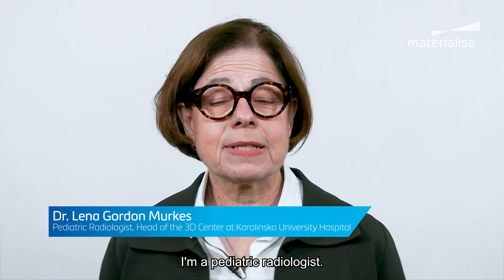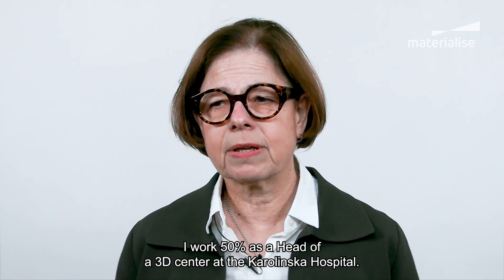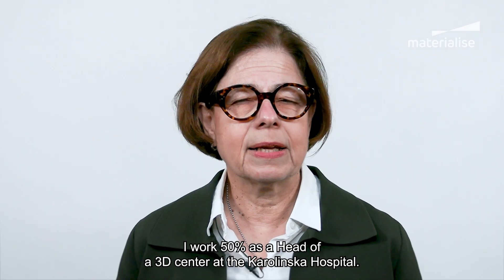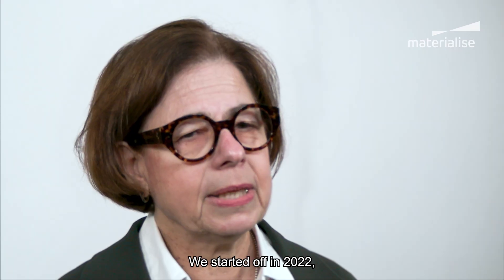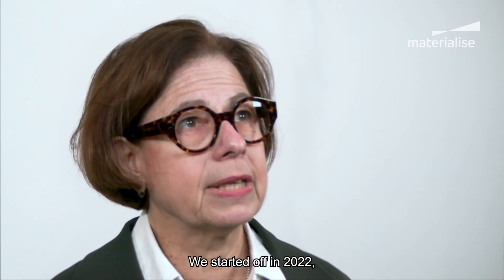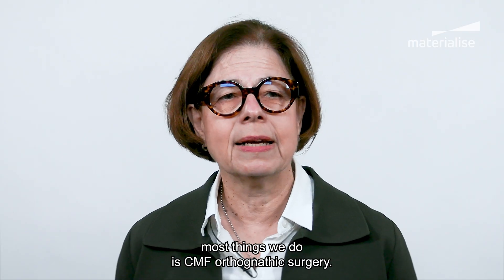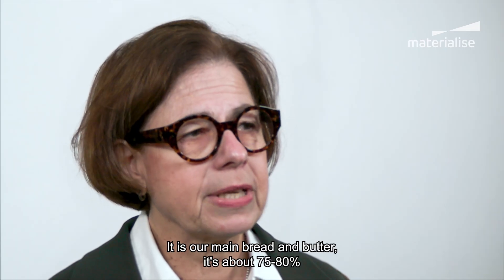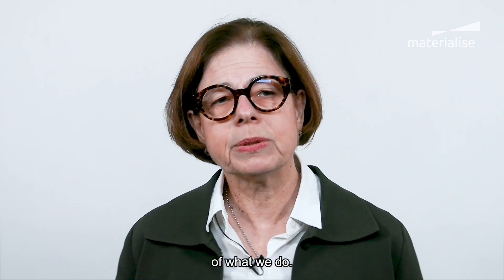Why Choose Mimics Enlight CMF? We Asked Dr. Lena Gordon-Murkes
Materialise Mimics Enlight CMF is a powerful virtual surgical planning tool for CMF surgeries. Hear from Dr. Lena Gordon-Murkes, Pediatric Radiologist and Head of the 3D Center at Karolinska University Hospital, as she explains how the software makes a difference for her team and her patients — including doubling the number of CMF cases they can handle each week.

Want to know more? Discover how it can give your team the flexibility, confidence, and control to plan every orthognathic, trauma, or reconstruction case efficiently, no matter its complexity